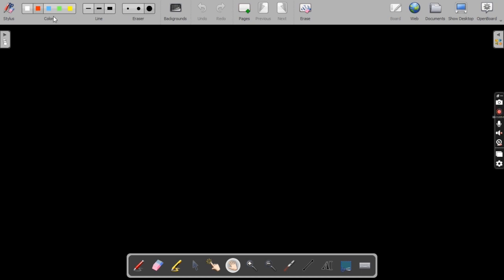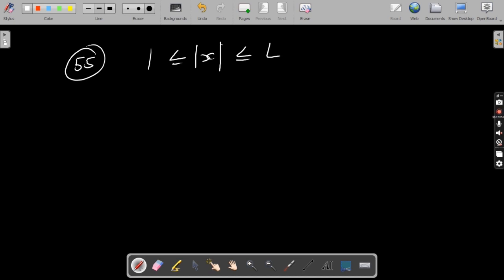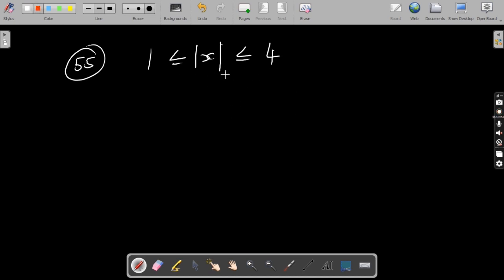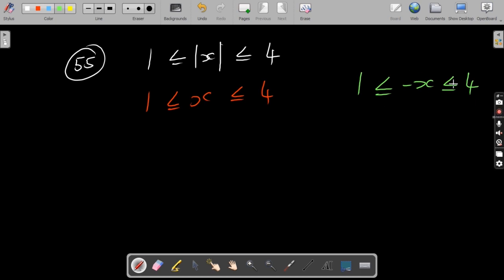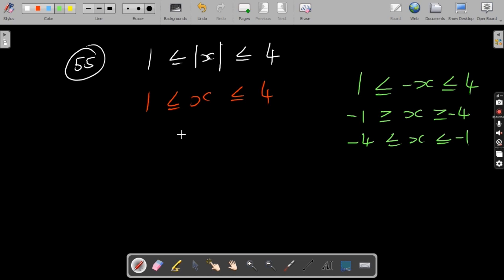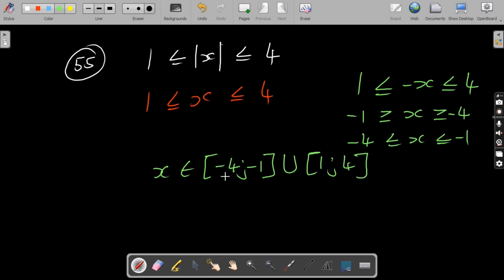A Exercises 55 | Calculus: Early Transcendentals 8th Edition | Khetz Tutorials